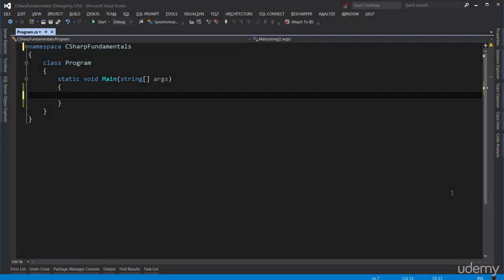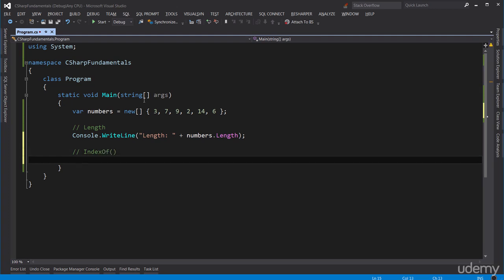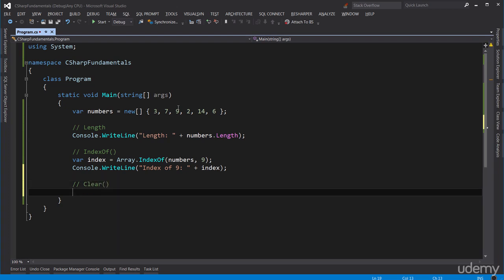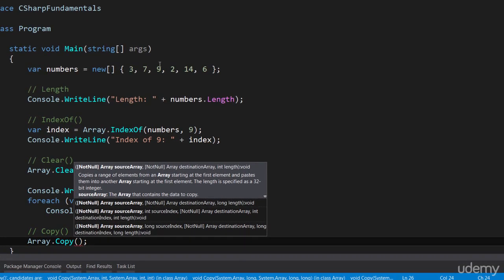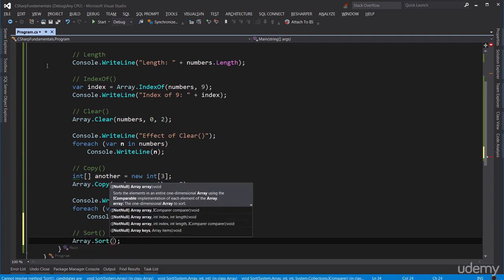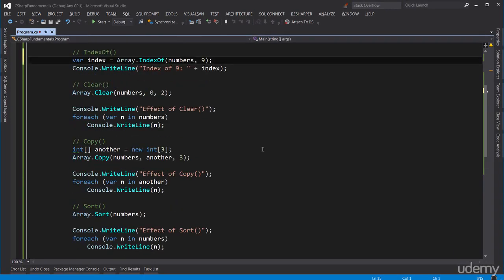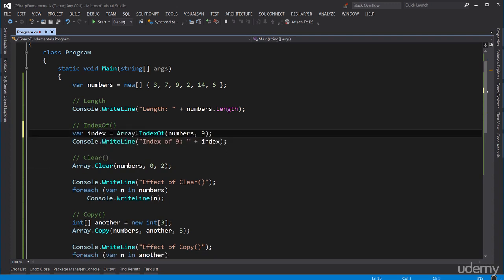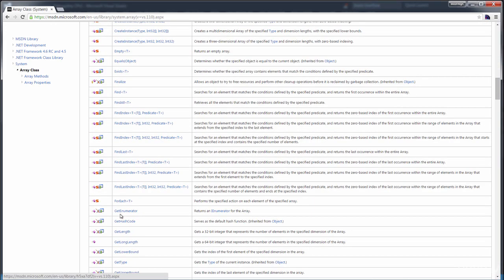3 Demo Arrays